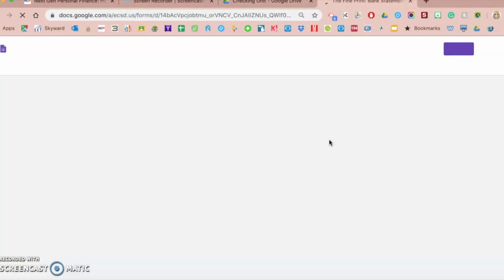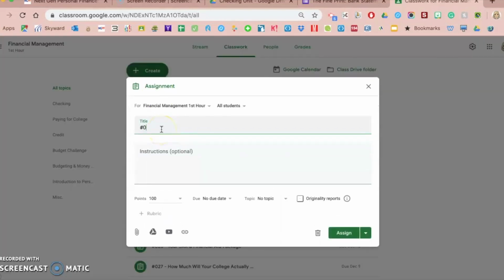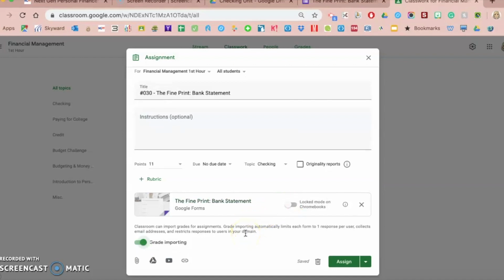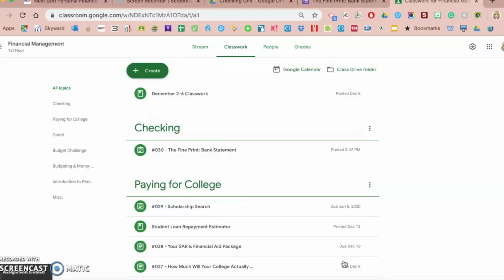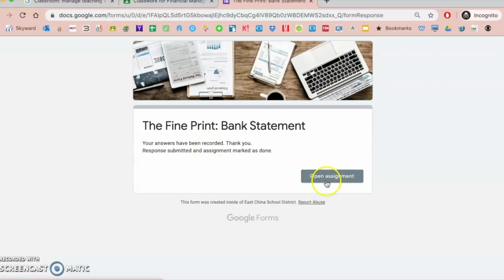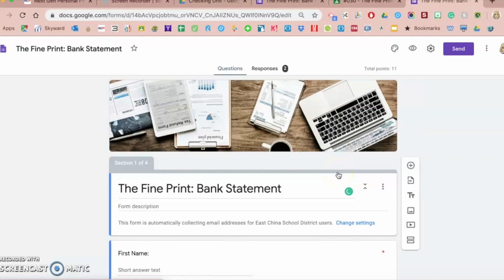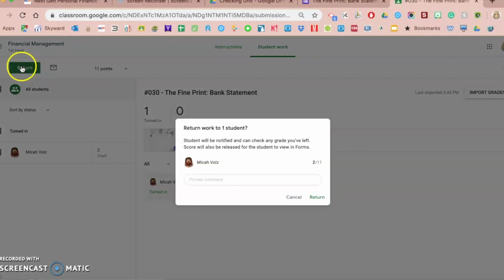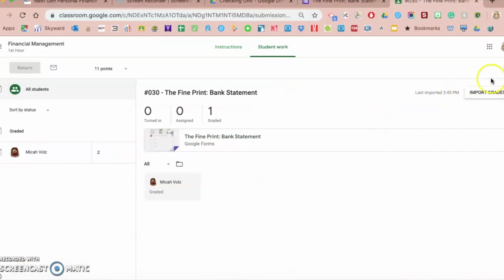GOOGLE FORMS: Google Forms + Google Classroom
This is video 11/12 in the Google Forms series.